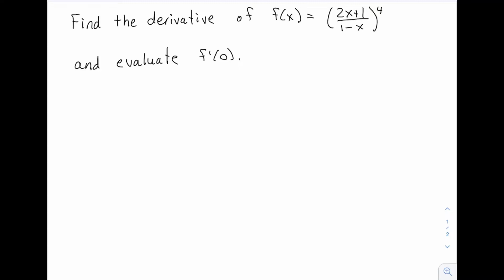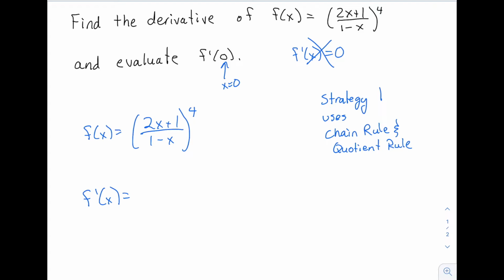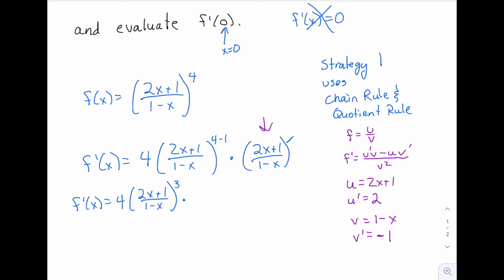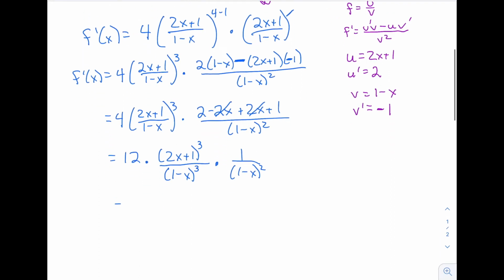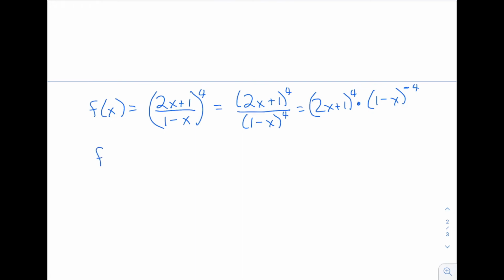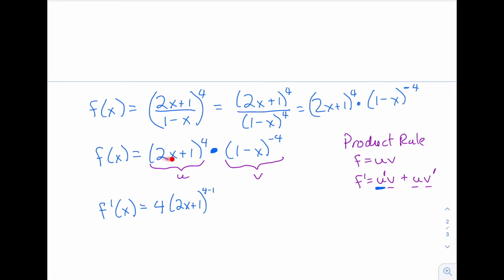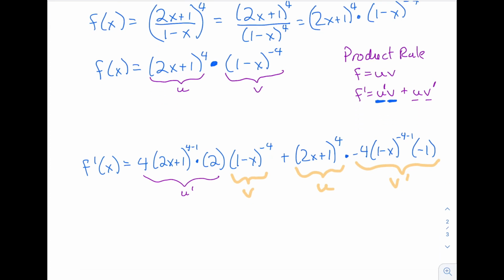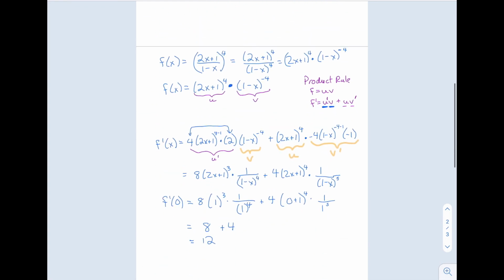Calculus problem solving: differentiation 3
Solve a problem with the chain rule and quotient rule and again with the product rule and chain rule.